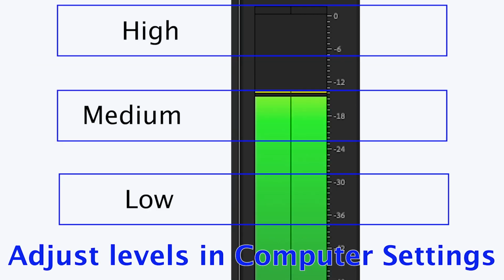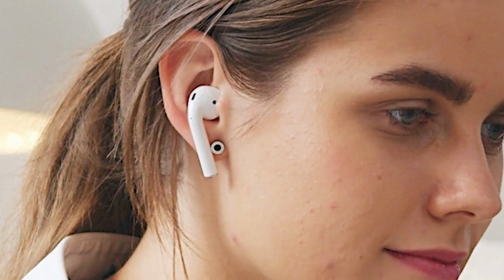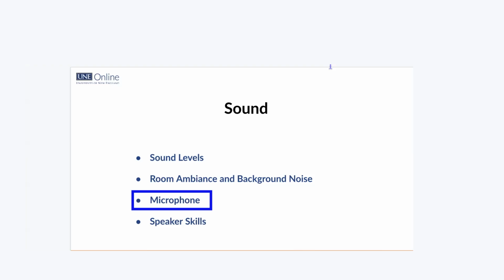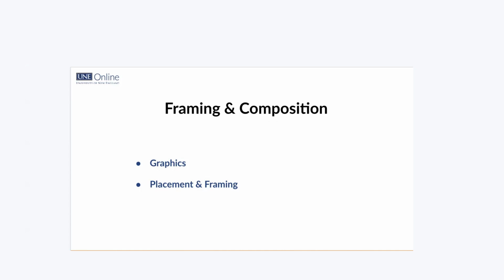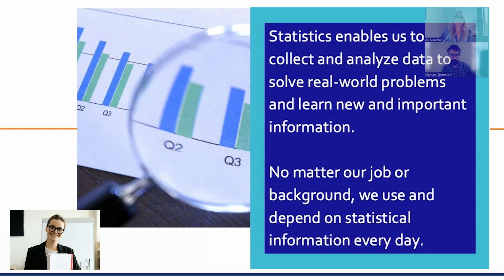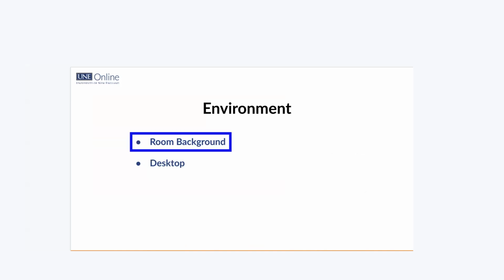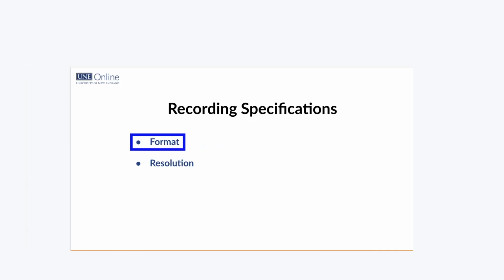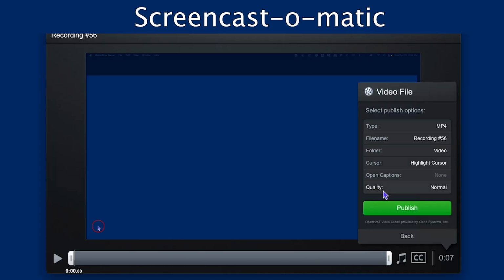Lunchtime Chats: Lecture Recording Basics!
This video discusses lecture recording topics: sound levels, subject lighting, framing and composition, room and desktop environment, recording format and recording dimensions.